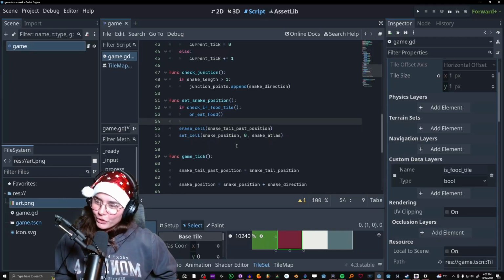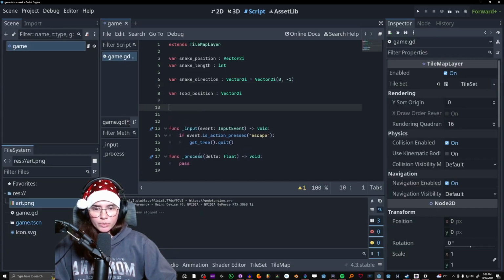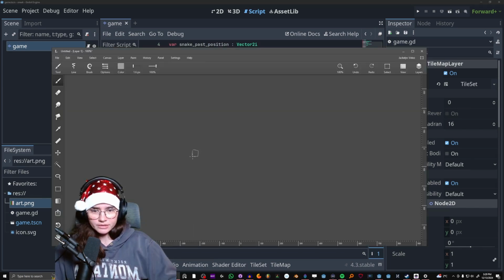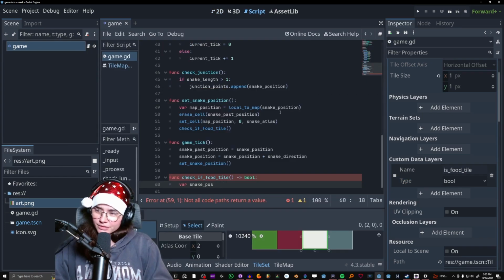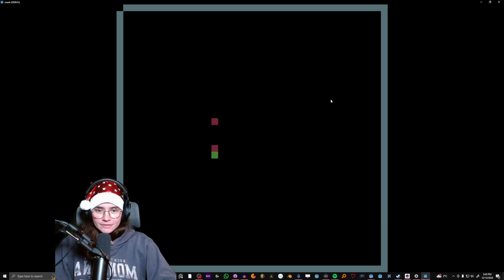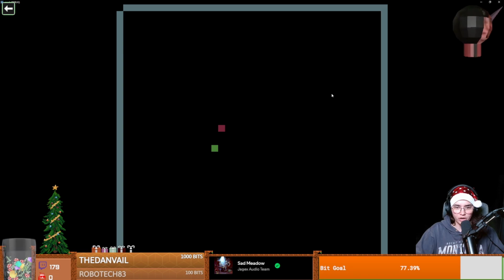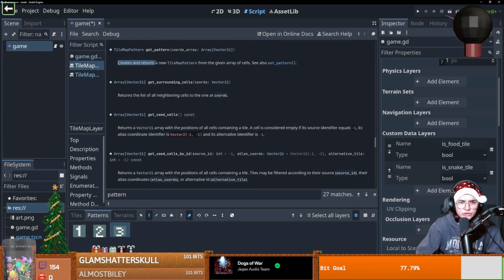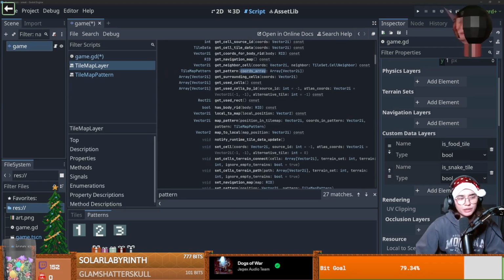Snake in 3 hours using JUST THE TILEMAP NODE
This was cut from my ivestream on twitch
I stream TUE, WED, (sometimes) THUR, and FRI

Equipment:
Drawing Pad